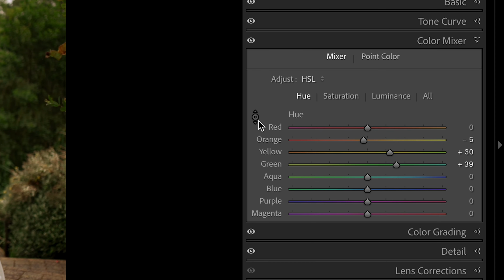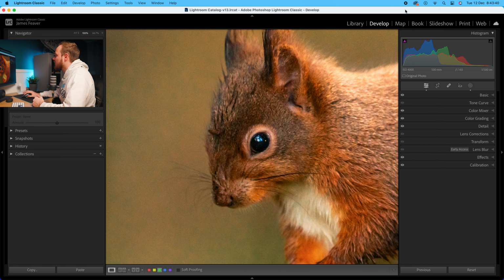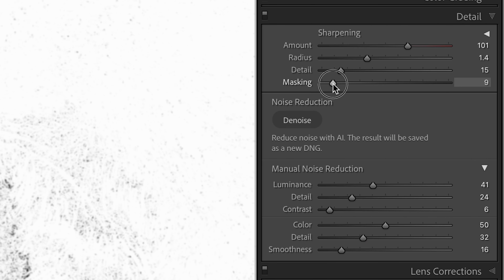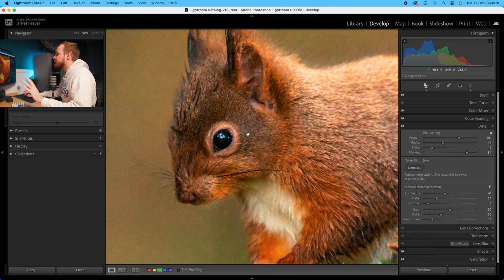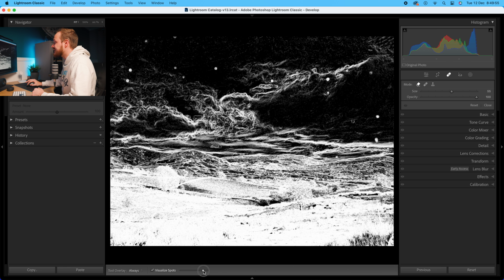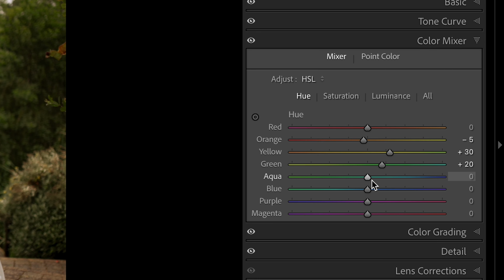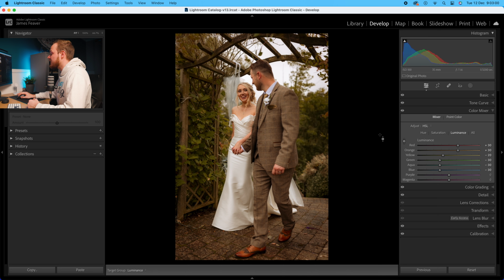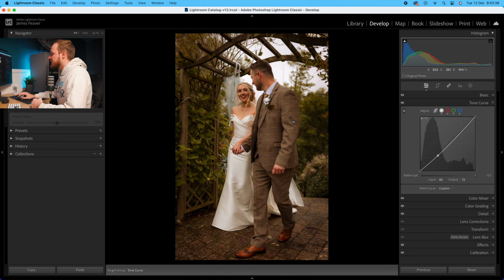3 Amazing Lightroom Classic HIDDEN TOOLS To Change How You Edit Photos!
In this Lightroom classic tutorial, I will show you three hidden tools in Lightroom Classic that will change how you edit photos forever.